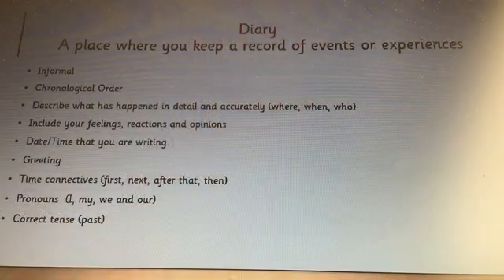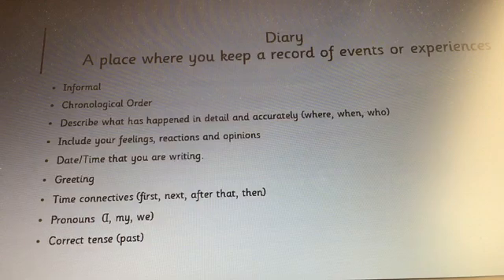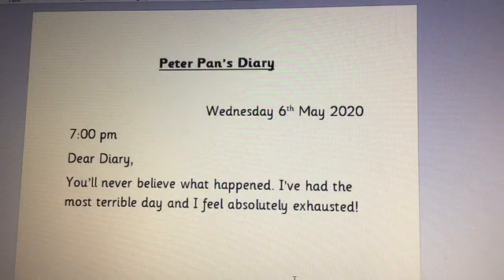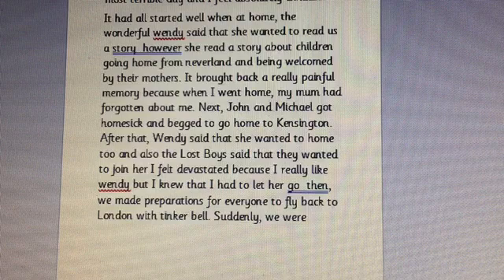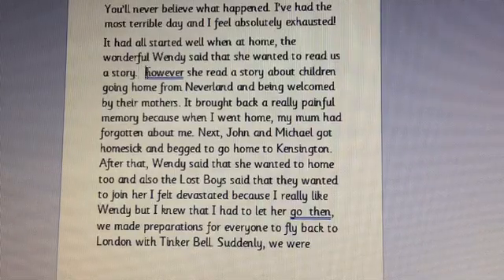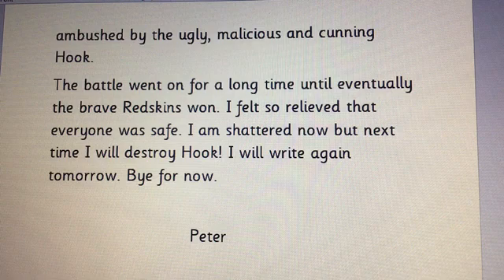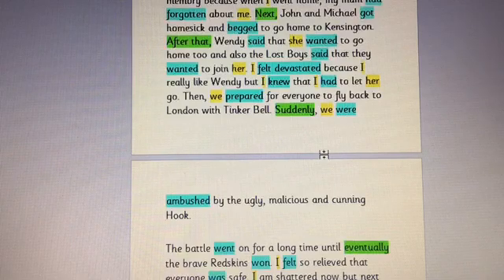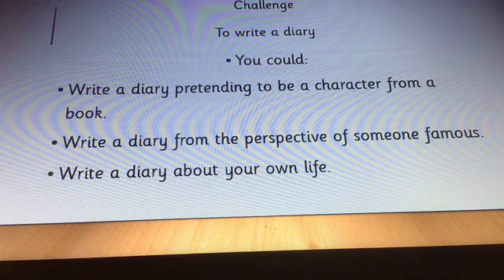Writing a Diary (Mr Pengelly)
In this video, Mr Pengelly writes a diary from the viewpoint of Peter Pan. Can you use this model as an example to write your own diary?